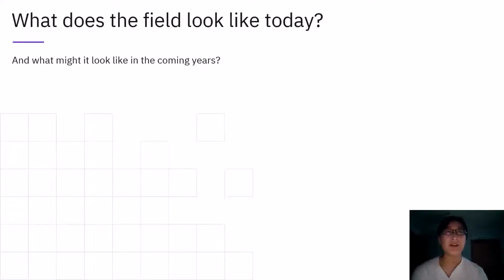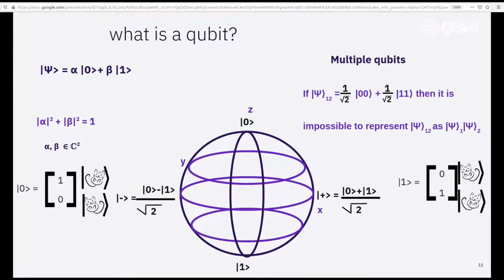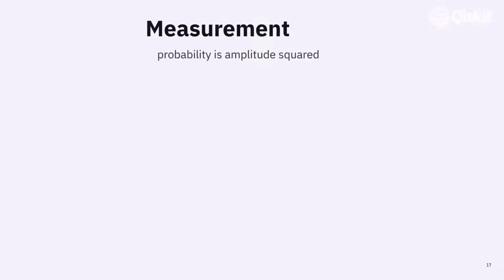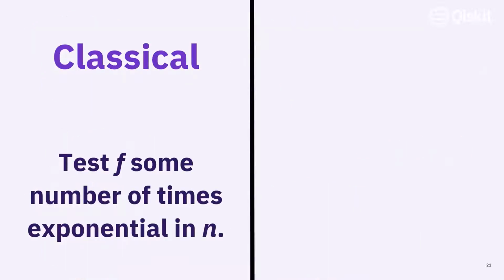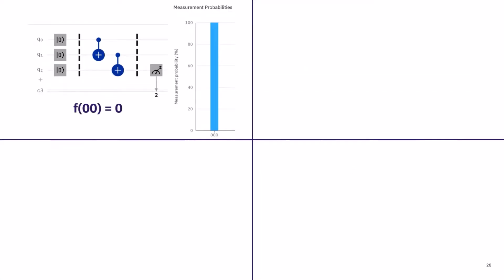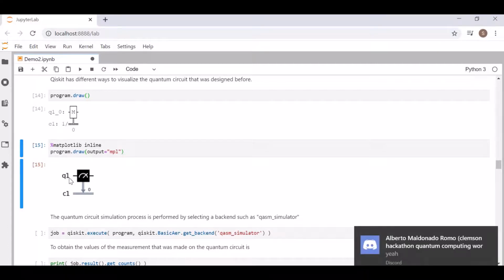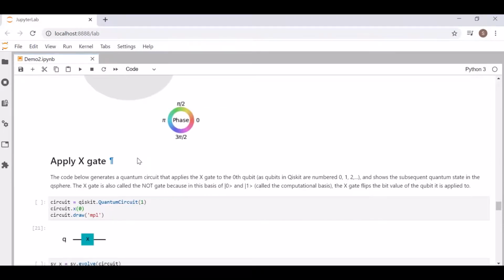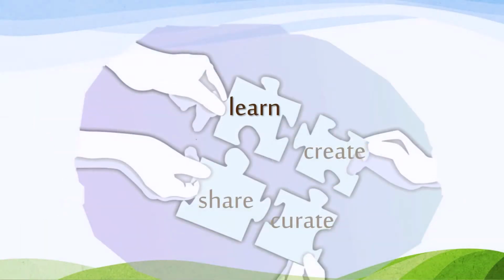Intro to Quantum Computing workshop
This introduction to quantum computing workshop video was made for Clemson University’s freshman hackathon! It teaches the topics of:
    - what is a qubit (extending the Schrödinger’s cat analogy for quantum measurement)
    - quantum gates (X, H, CX)
    - quantum superposition
    - quantum entanglement
    - the Deutsch-Jozsa quantum algorithm (applied to a toy scenario of cat resurrection), run on the IBM Quantum Experience
    - via a jupyter notebook: Qiskit installation, code example with each step explained, and how to run on real quantum devices

It also discusses the present and future of the field of quantum computing, the many fields to which quantum computation can be applied to, and guidance for learning more about quantum computing.